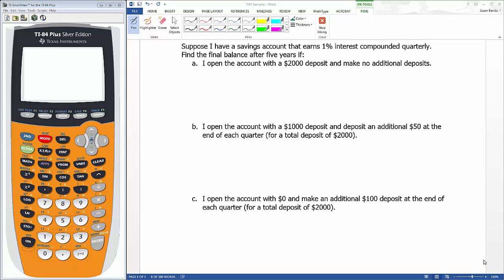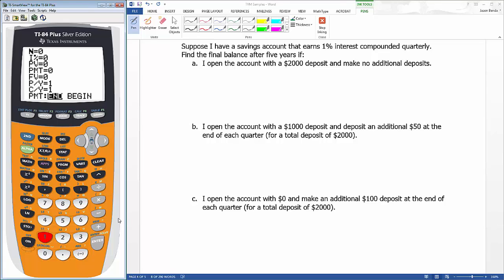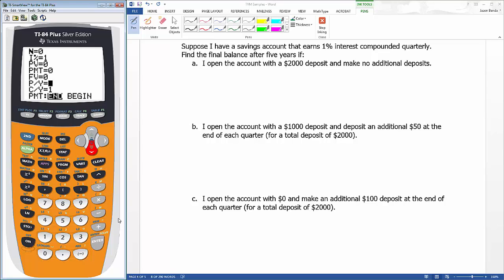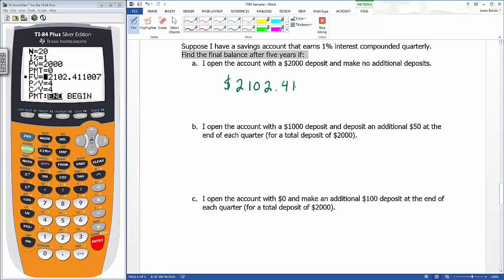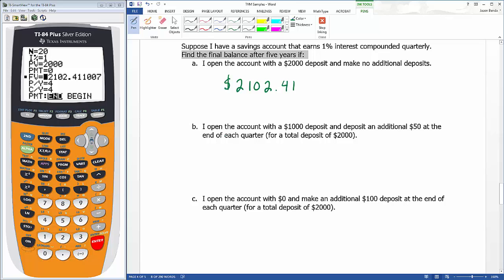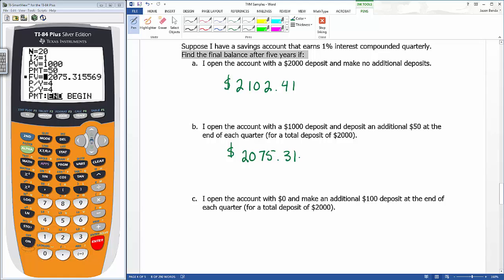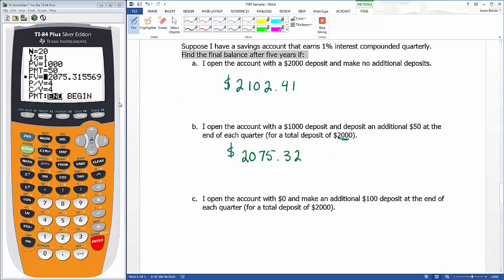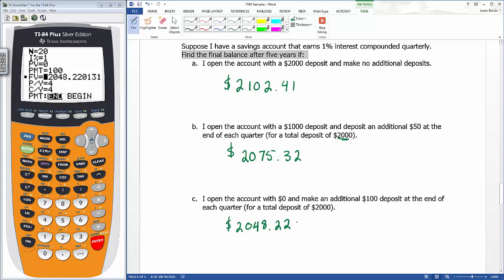TVM 4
Fouth and final set of example problems for the TVM Solver